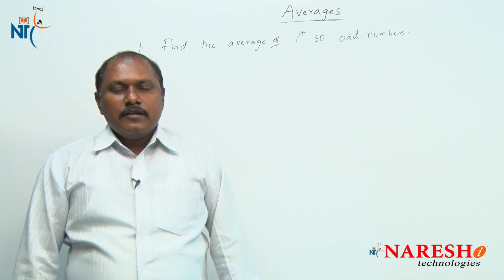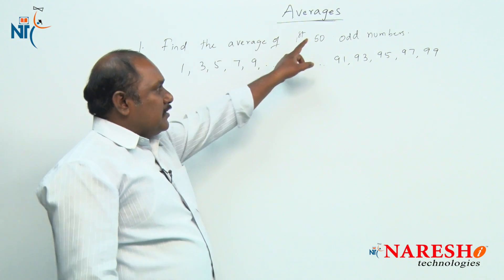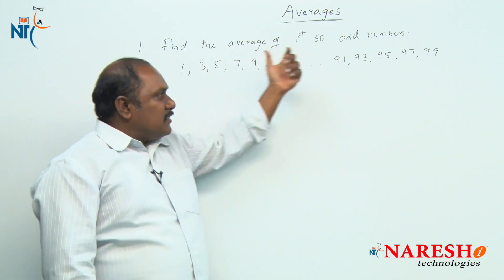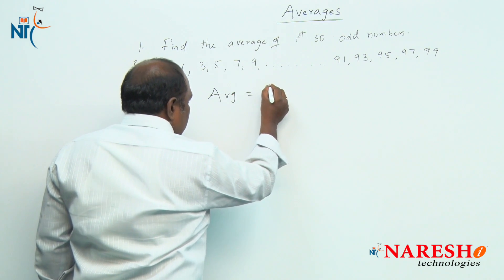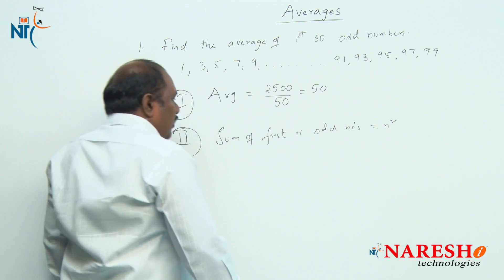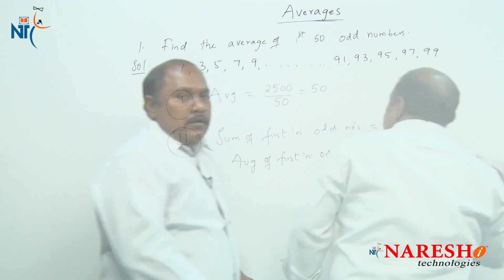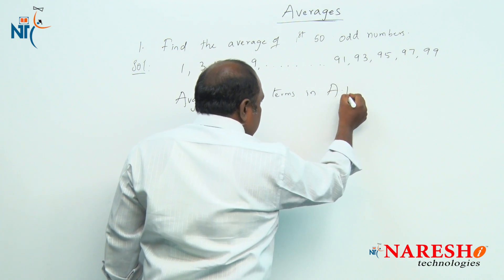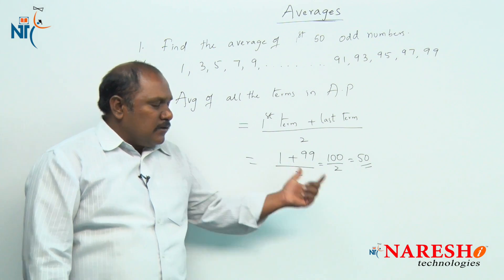Average Problems with Solutions Part 3 | CRT Tutorial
Average Problems with Solutions |  Crt Tutorial  |  Mr.srinivas

Average Problems with Solutions

Category
Education